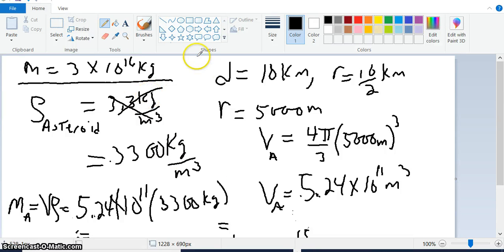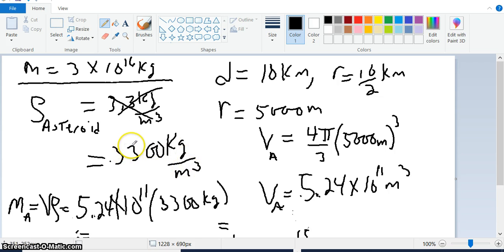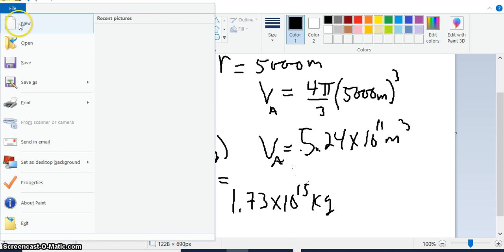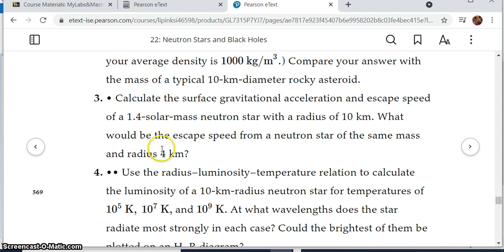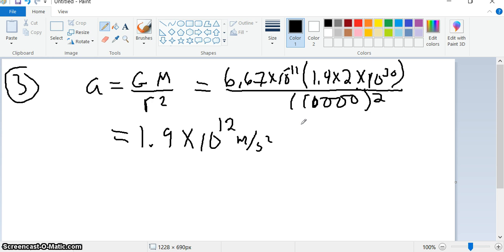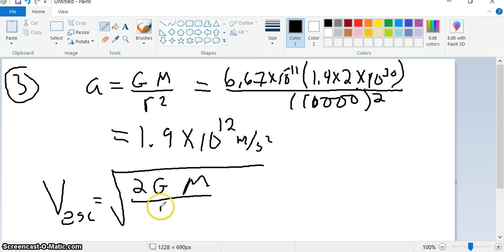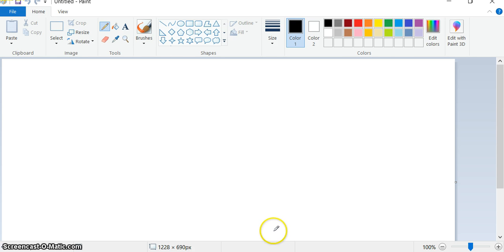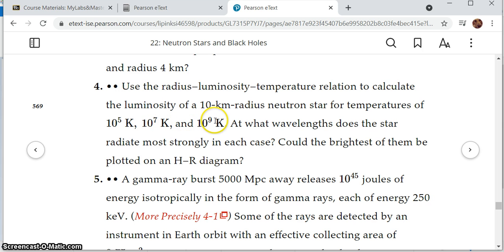Ch 22 problems 2b 4a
AST102 Ch 22 problems